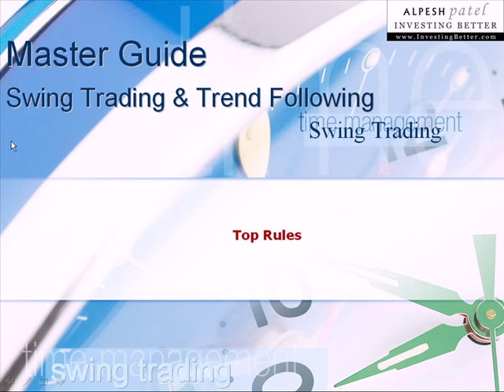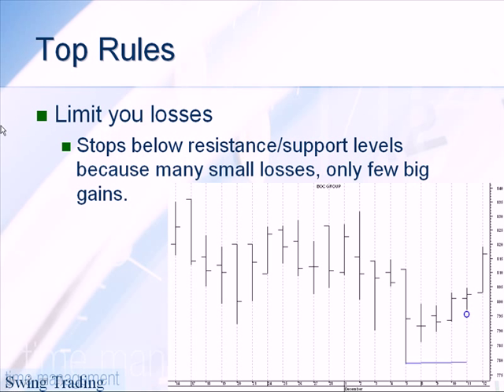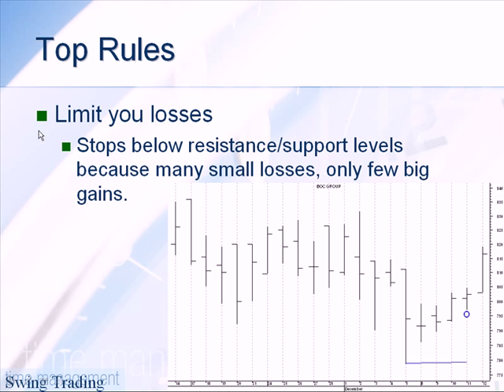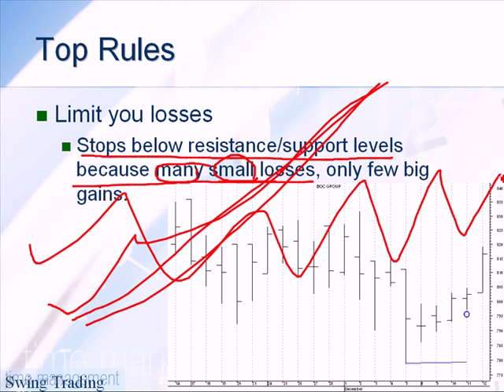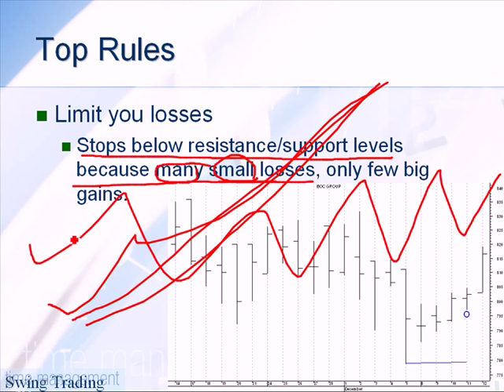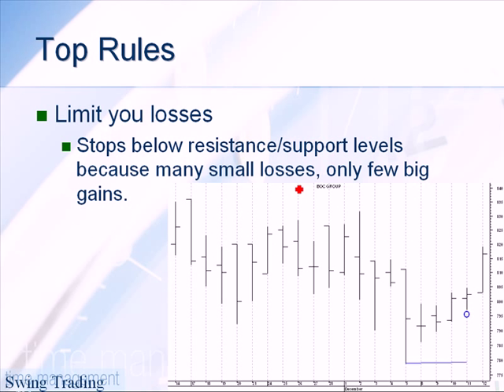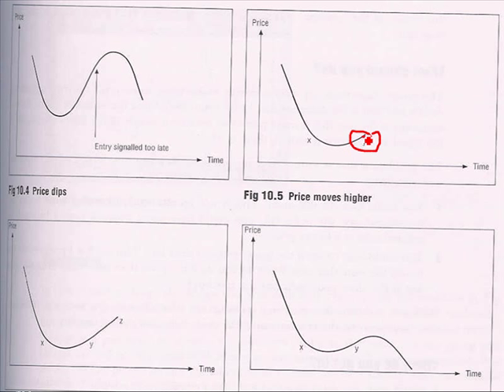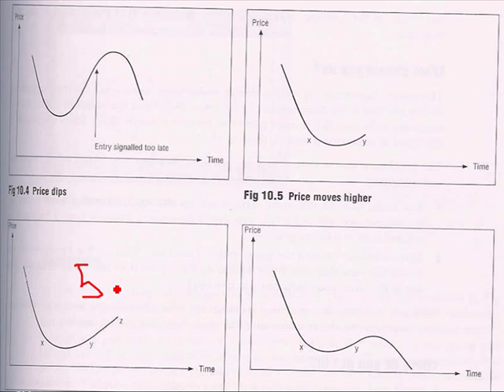Top Rules Part 1-1.The Master Guide to Swing Trading & Trend Following.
Top Rules Part 1-1.The Master Guide to Swing Trading & Trend Following.Chapter 3.